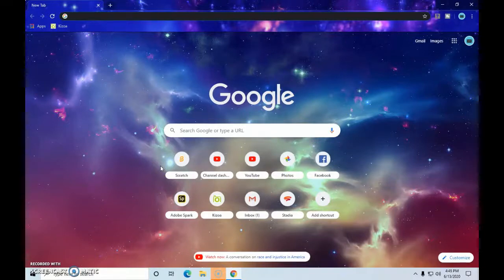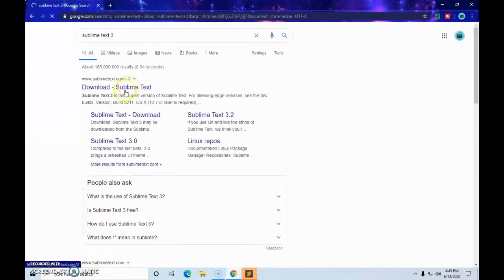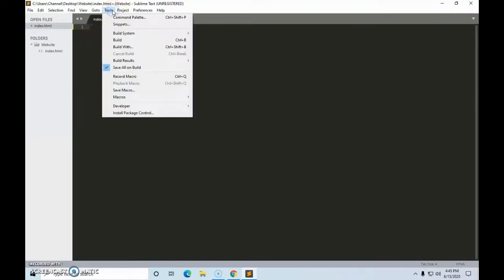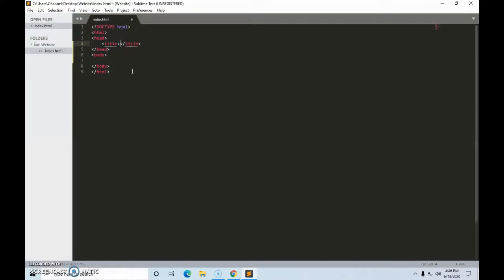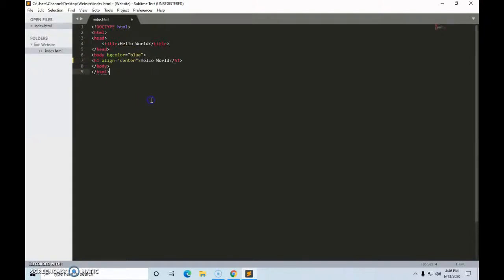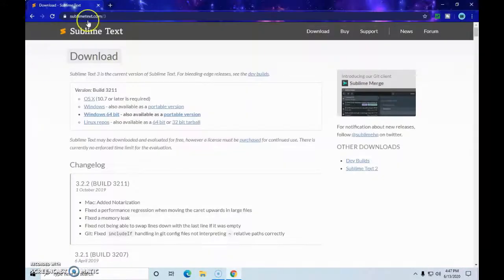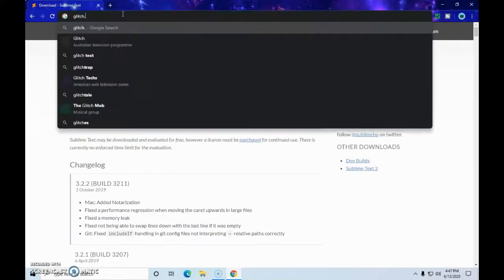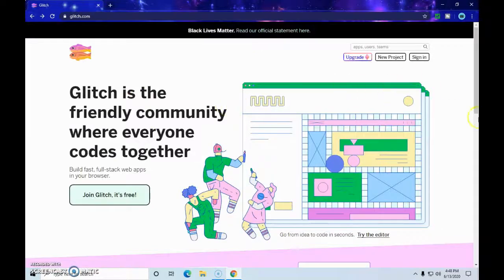Best Coding Apps for Macbook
This tells you what the best coding app for macbook are.

Sorry, forgot to put the guys username in the video so here it is from my "Best coding apps for android" it is @Ducky Roblox. So thanks so much @Ducky Roblox.